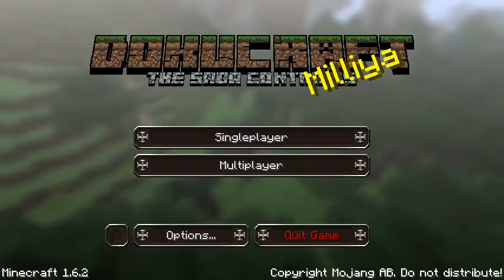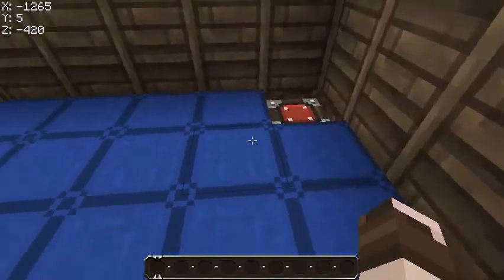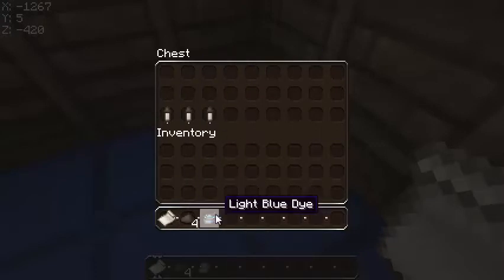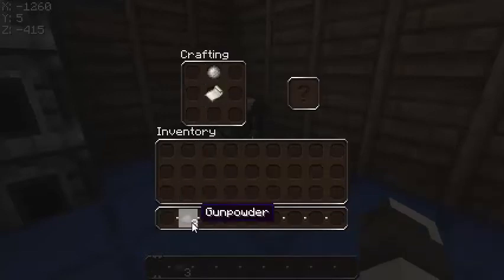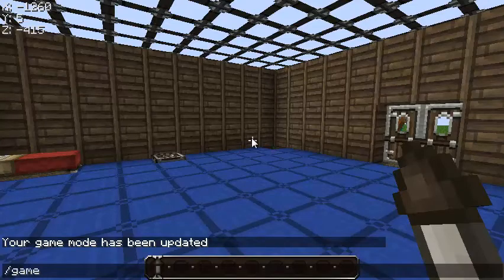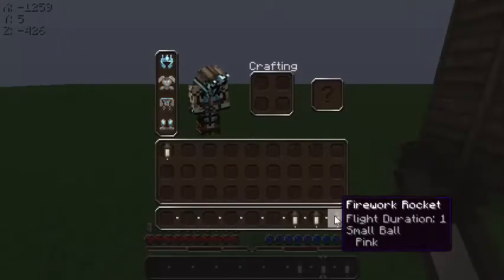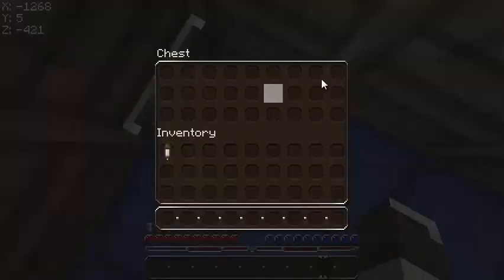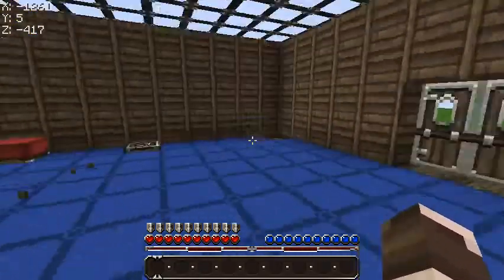The minecraft crafting guide #1 fireworks